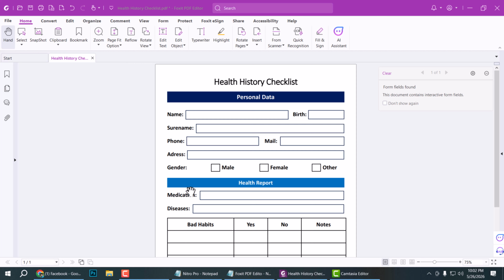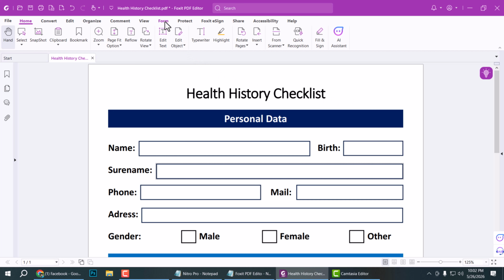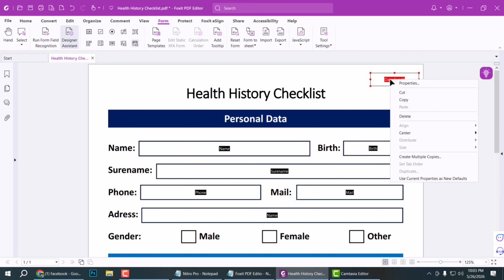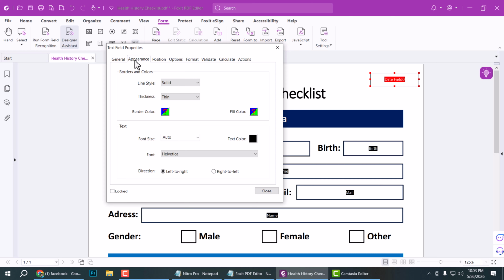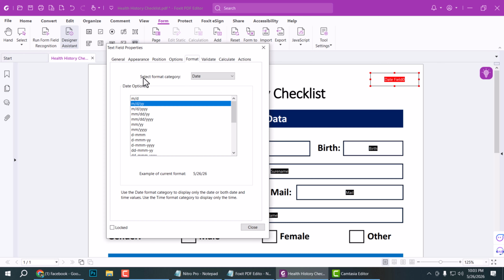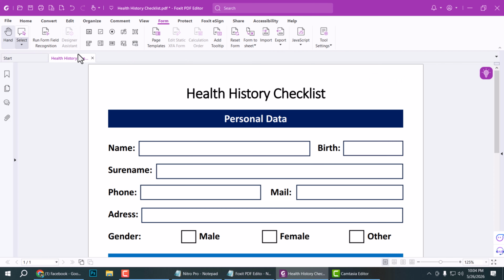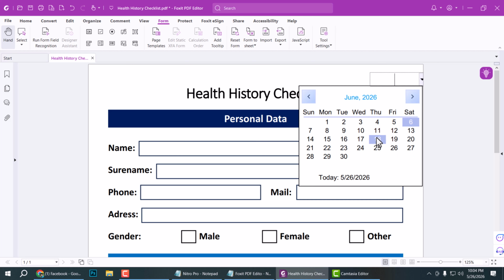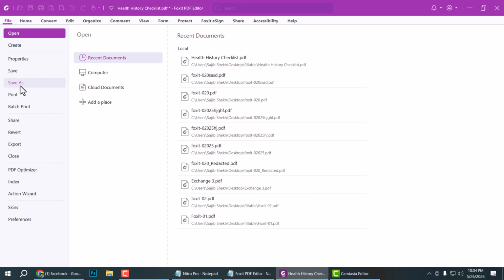How to Insert a Date Picker in PDF Forms with Foxit PDF Editor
Learn how to insert a date field in a fillable PDF form using Foxit PDF Editor with this easy step-by-step tutorial. In this video, you’ll discover how to create interactive PDF forms, add a date picker field, customize form properties, and make your PDF documents more professional and user-friendly. Whether you're creating application forms, invoices, contracts, registration forms, or business documents, adding a date field in Foxit PDF Editor can save time and improve accuracy.

This tutorial is perfect for beginners, office workers, students, teachers, freelancers, and business professionals who want to learn PDF form editing quickly. We’ll cover how to access form tools, insert a date field, format the date correctly, and test the fillable PDF form before saving it. By the end of this video, you’ll be able to create fully functional fillable PDF forms with automatic date entry features.